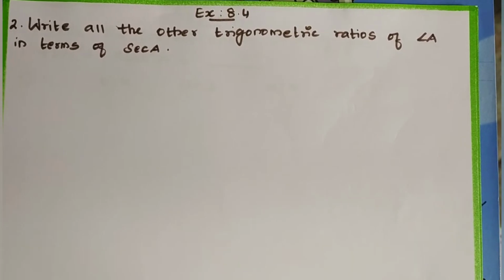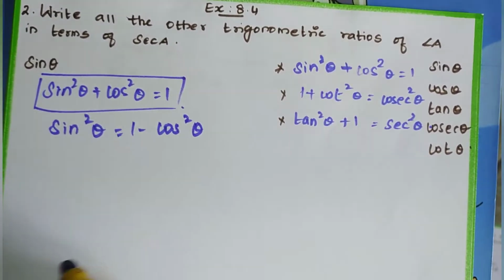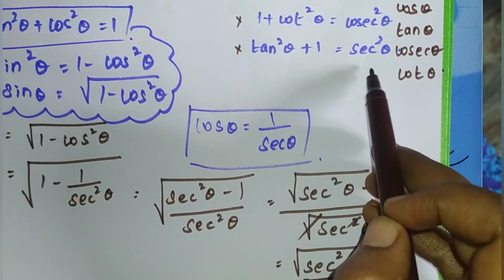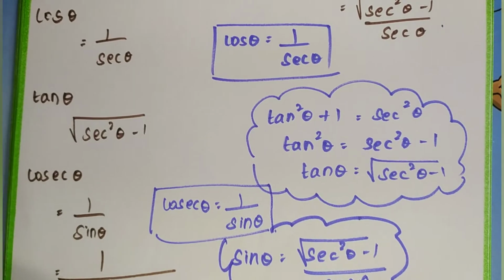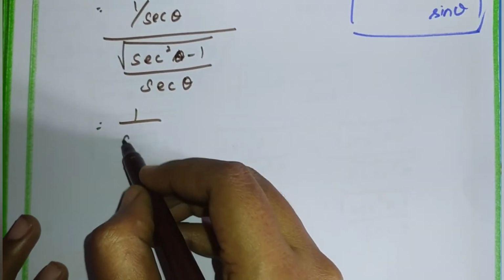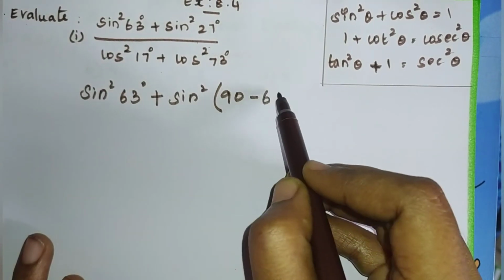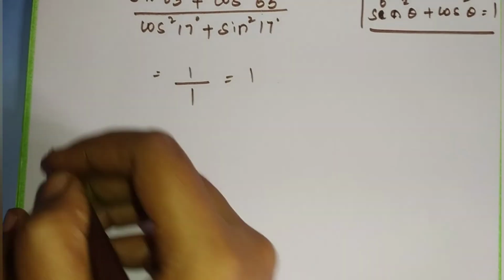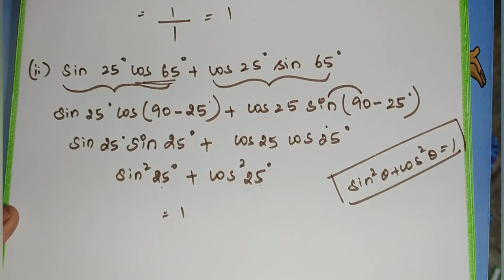Chapter-8 | Ex:8.4(Q.No-2&3) | TRIGONOMETRY | Class-X STD CBSE || NCERT SOLUTIONS